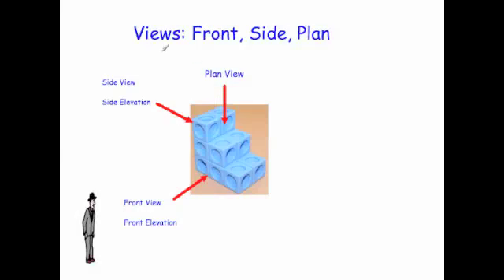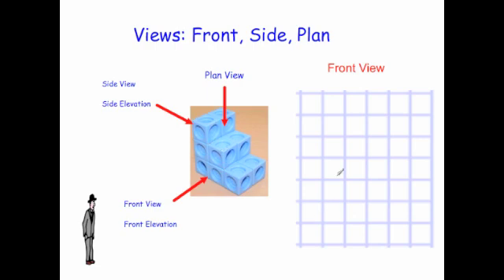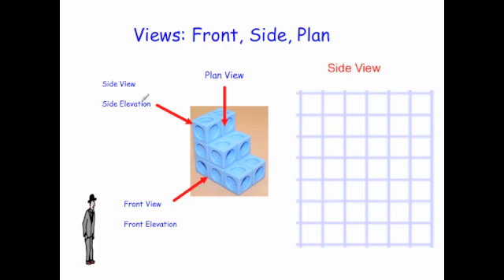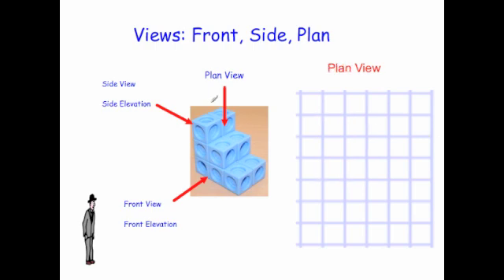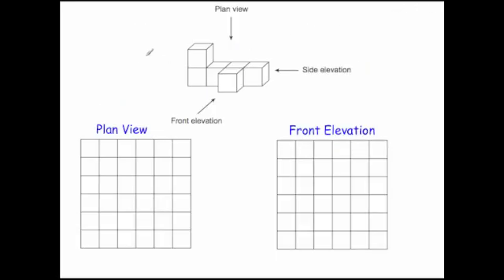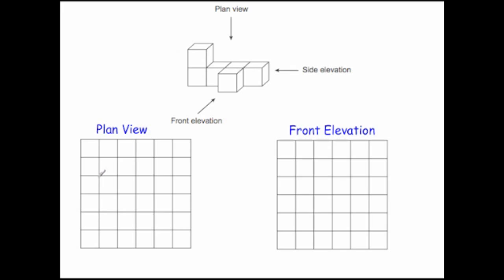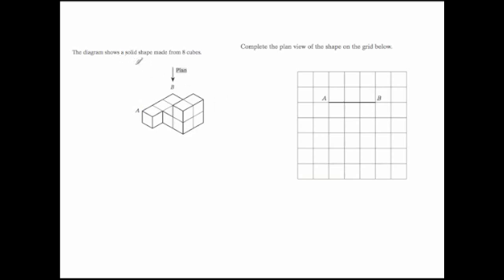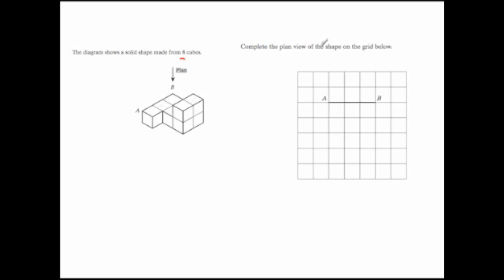Views and Elevations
Corbettmaths - This views explains how to draw front elevations, side elevations and plan views.